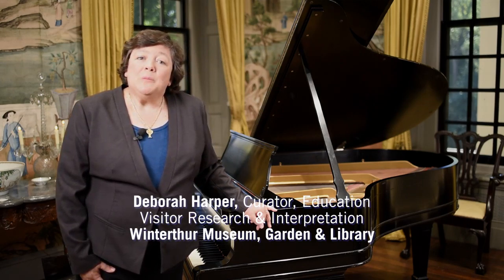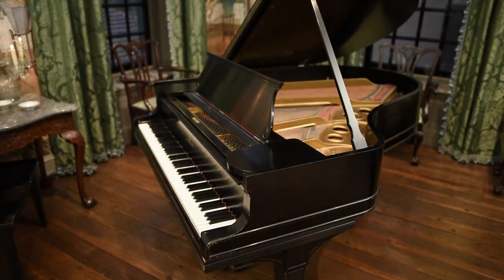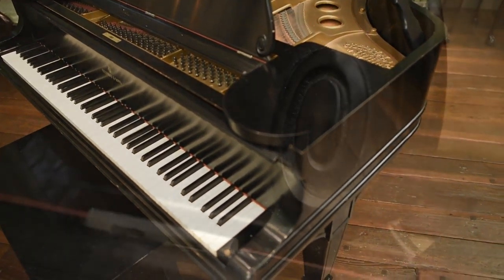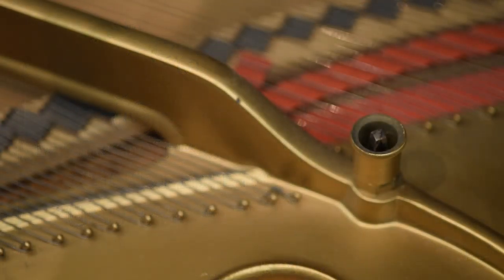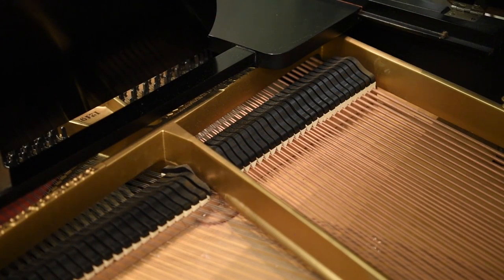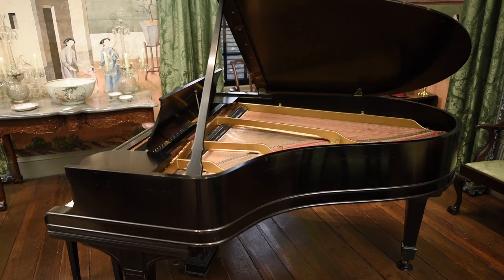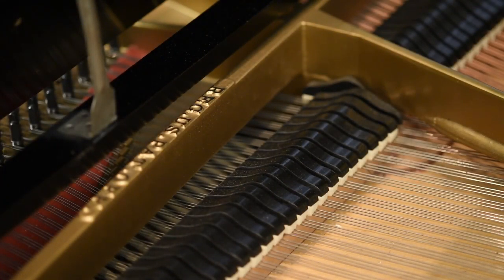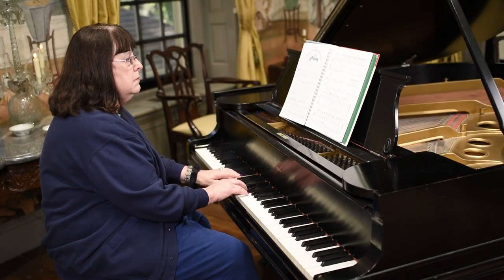My Favorite Things: A Steinway Miniature Grand Piano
Curator of Education, Visitor Research, and Interpretation Debbie Harper highlights one of her favorite things in the Winterthur collection.